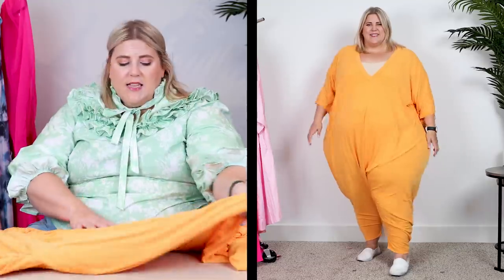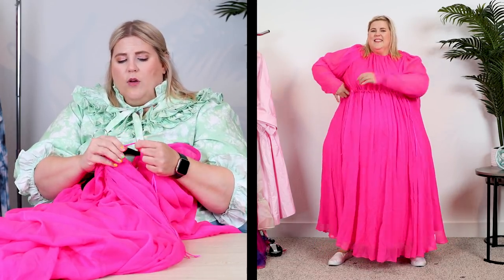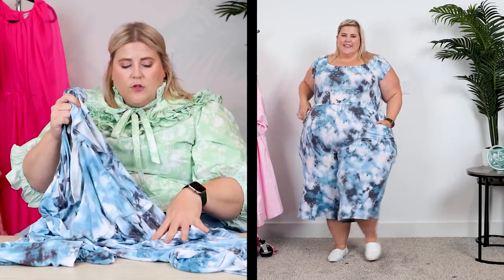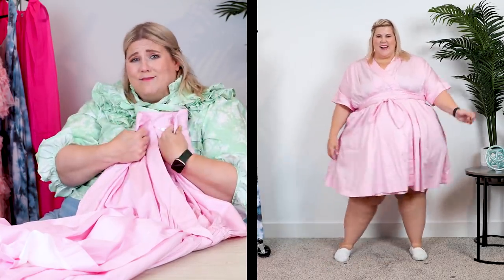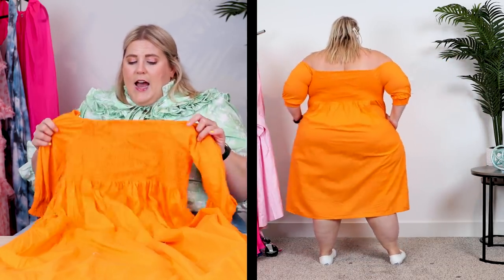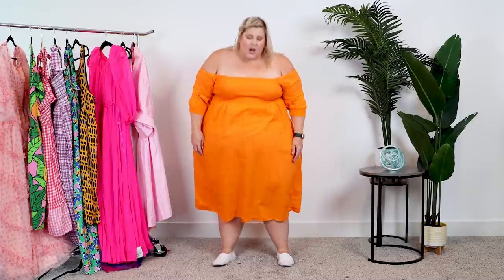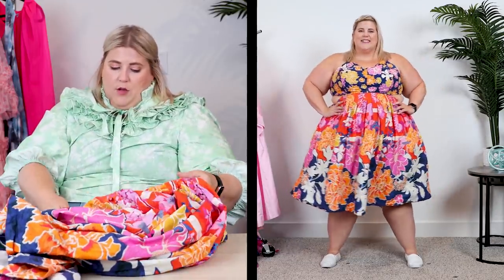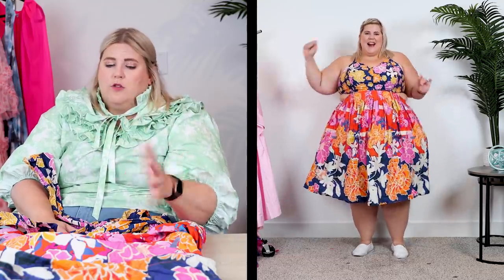MEGA PLUS SIZE TRY ON HAUL: SO MANY CUTE DRESSES 😱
Looking for plus size dresses, well you've come to the right place! This haul is chock full of them- you get a dress! And you get a dress! Everybody gets a dress! There's also a few jumpsuits thrown into the mix to keep you on your toes.

Asos Hot Pink Rip Cord Detail Plus Size Dress (similar because its low stock)
Torrid Super Soft Tie Dye Off The Shoulder Plus Size Jumpsuit
JessaKae Pink Floral Plus Gown (similar because its low stock)
Draper James Pink and Red Gingham Plus Size Casual Dress
ASOS Green Floral Plus Size Vacation Dress (similar because sold out)
Eloquii Pink Plus Size Vacation Dress
Cider Rainbow Pastel Cocktail Dress
Anthropologie Tropical Print Plus Size Tie Back Dress

MAKE UP WORN IN THIS HAUL: